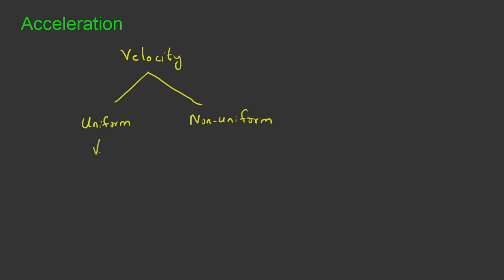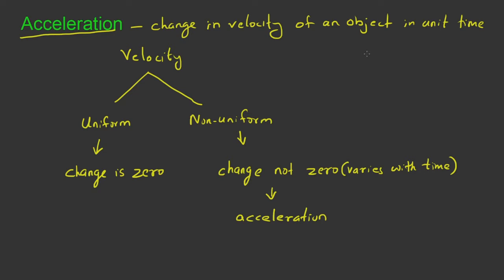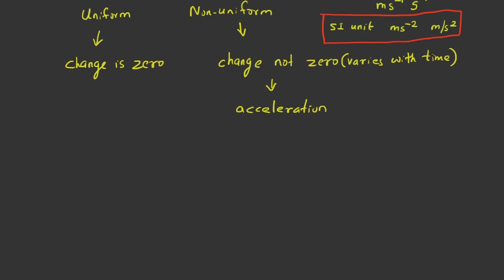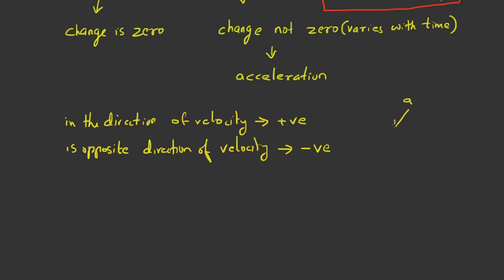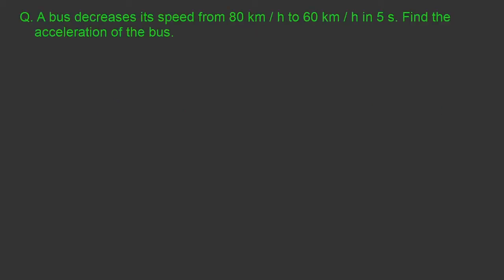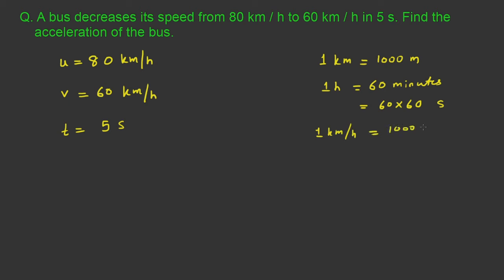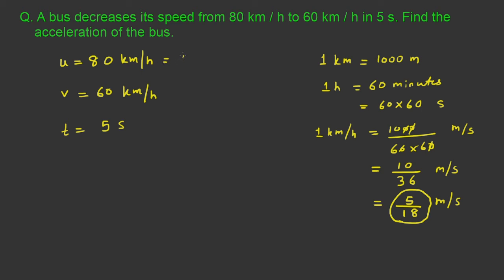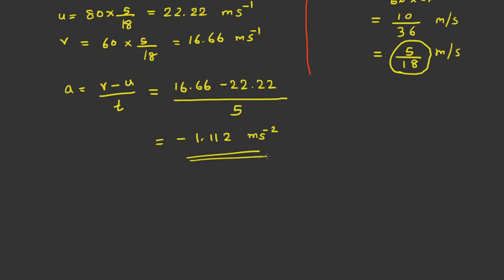Acceleration. Concept, Formula, Solved Numerical Problem. Class 9 Science Chapter 8 Motion. Physics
Class 9 Science Chapter 8 Motion. Acceleration. Concept, formula and solved numerical problem for acceleration. Class 9 Physics. Motion class 9 physics. Acceleration class 9 physics. Acceleration chapter 8 Motion class 9. Easy study Physics. Easy understanding of class 9 Physics topic acceleration. How to solve problems related to acceleration? Class 9 Physics made easy. Class 9 NCERT Science Chapter 8 Motion. CBSE. ICSE. Board exams. Physics by Bejoy Sir. U2B eLearning.

Videos in Class 9 Science Chapter 8 Motion